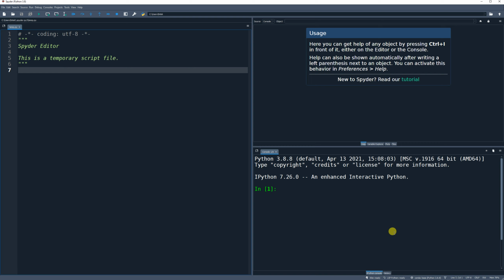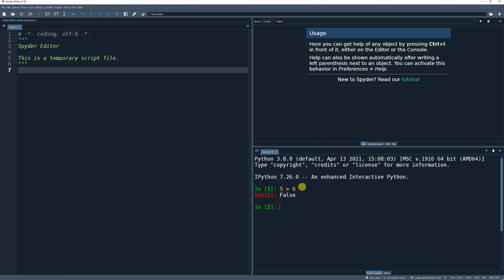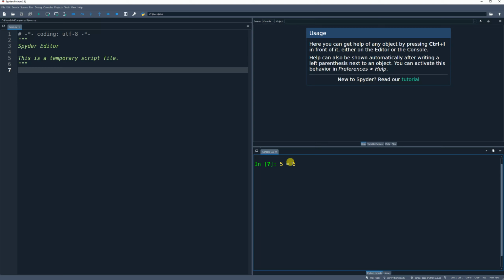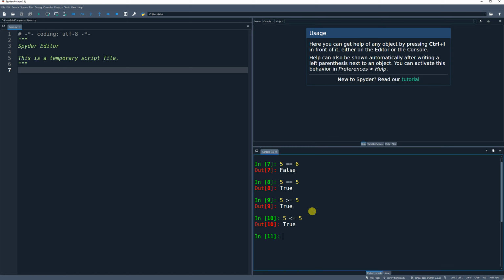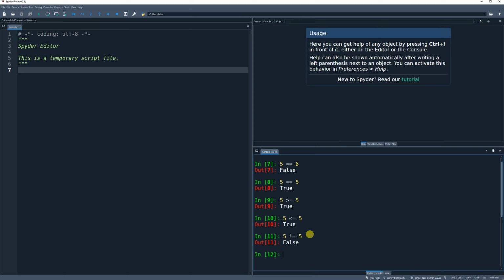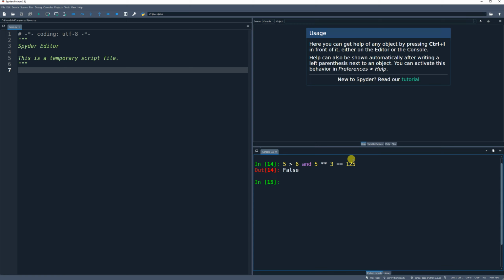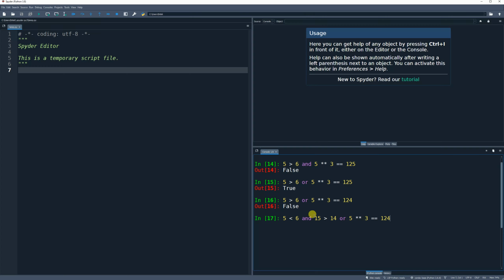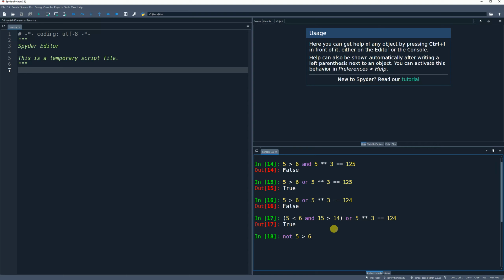02 - Anaconda (Comparison & Logical Operators)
This video is for beginners to Anaconda and Python programming.  This video covers Comparison & Logical Operators.